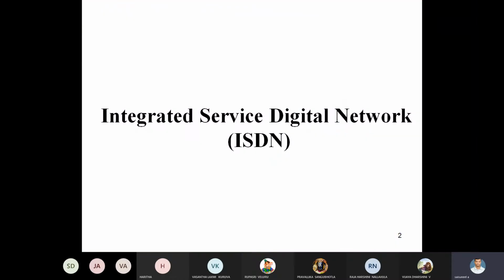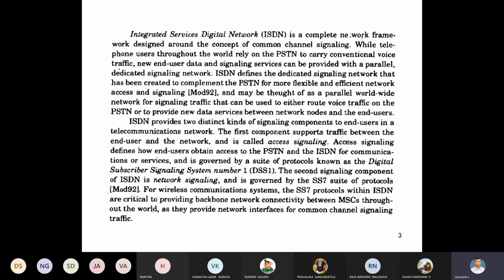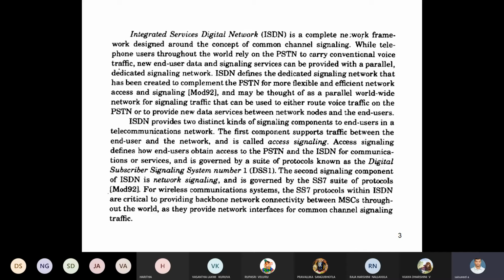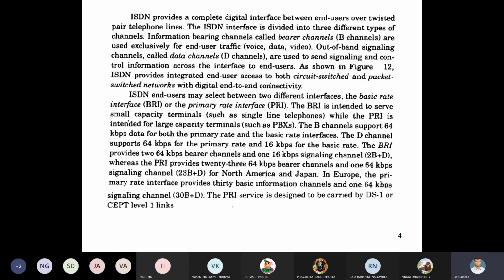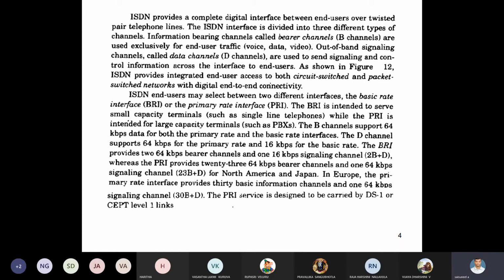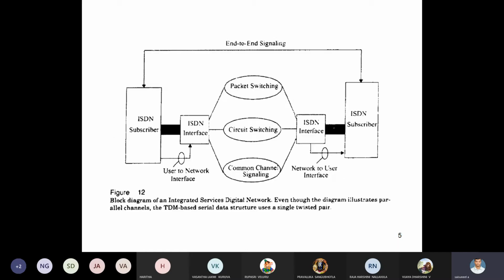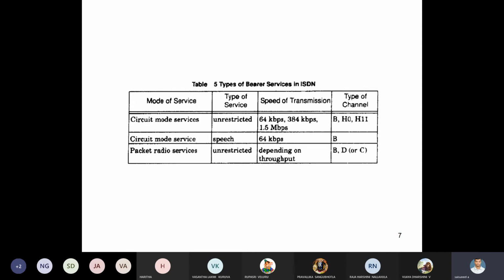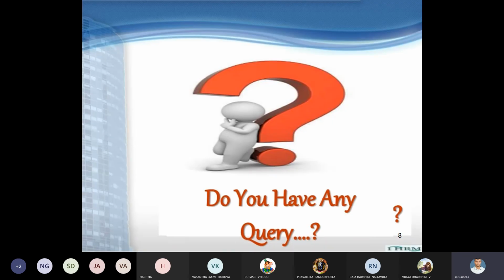UNIT-5 :: WCN :: Integrated Service Digital Netwok (ISDN)